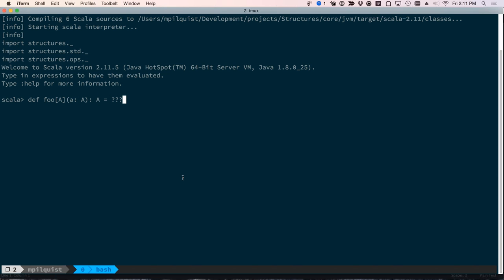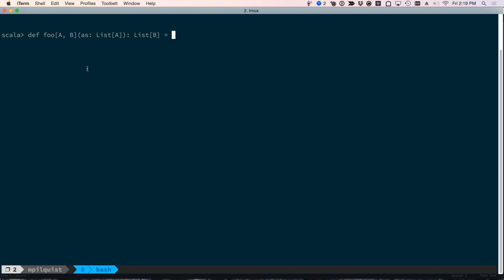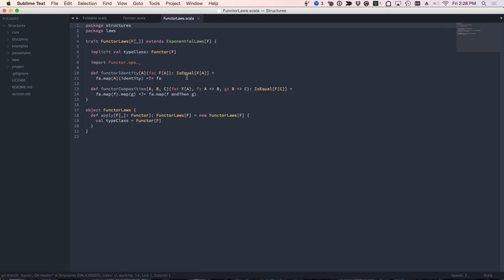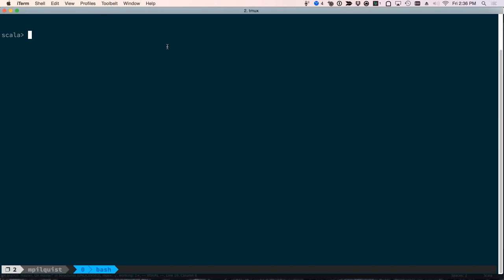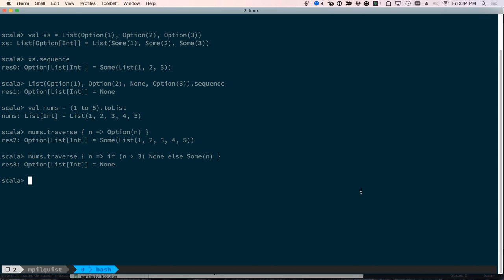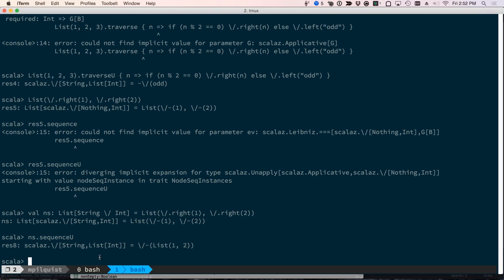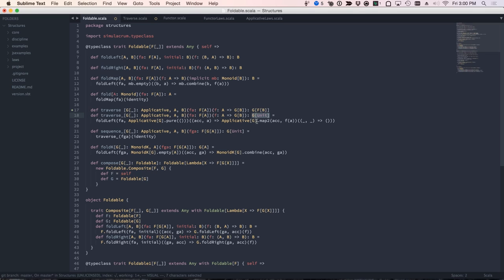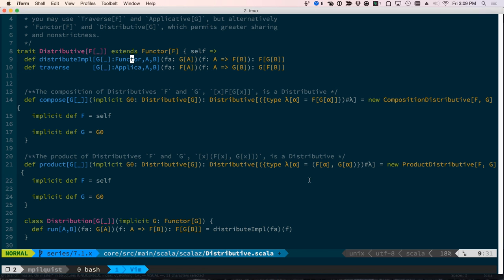FSiS Part 5 - Parametricity and the Traverse type class